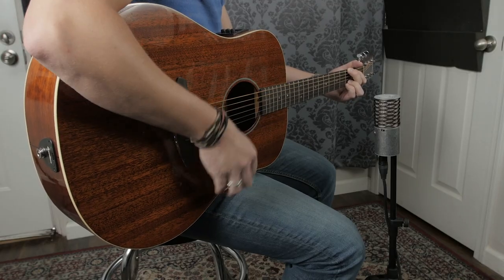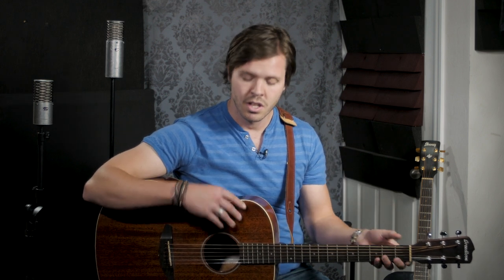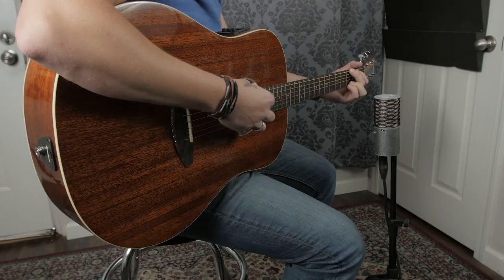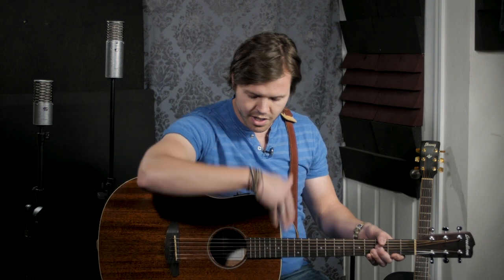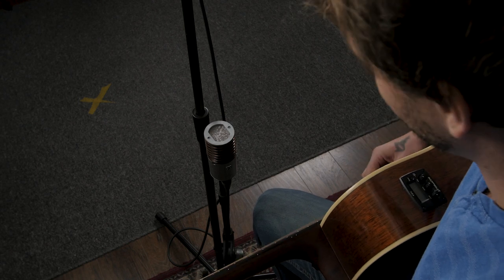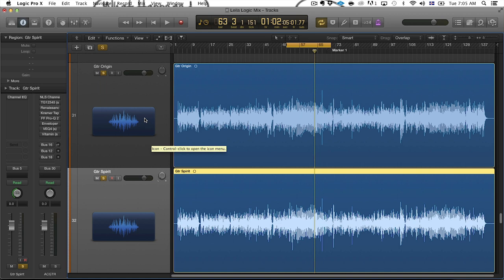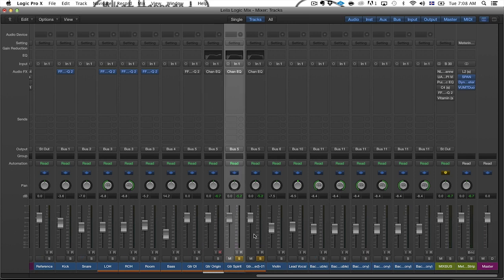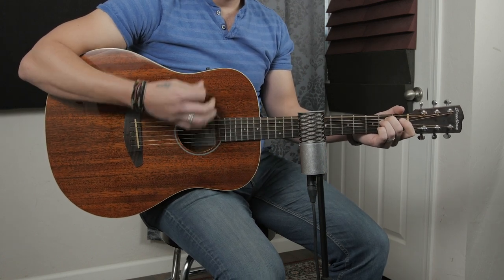How to Record at Home: Recording Acoustic Guitar In Mono and Stereo With Condenser Microphones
In this video we'll talk about:
-How to set up your acoustic guitar to get the best sound at the source
-How to find the sweet spot of the acoustic guitar to capture the most balanced sound of your instrument
-How to avoid the horror story of an out-of-tune guitar
-Where to place a microphone on the guitar to get the most optimum sound
-How to find the right guitar for your productions
-How to find the right spot for your acoustic guitar in the rom
-How to experiment with on and off-axis mic placement
-How to get a wide stereo image using the M/S stereo technique to record the acoustic guitar

Plus, you'll hear audio examples from multiple mic positions to hear the difference between each microphone placement.

In our upcoming videos we'll cover:
-How to record vocals in the home studio
-How to record a singer/songwriter when they want to record their vocals and acoustic guitar simultaneously
-How to record electric guitars in the home studio